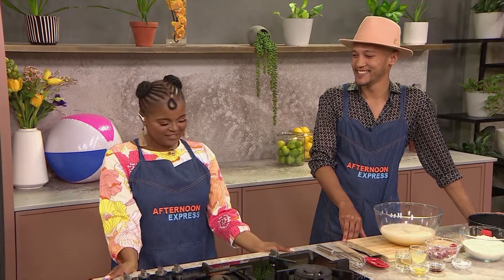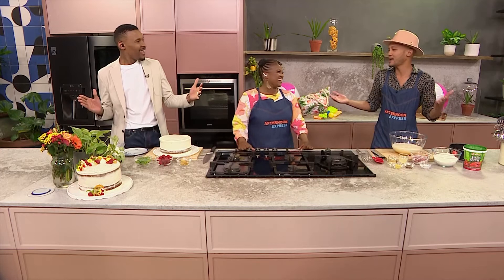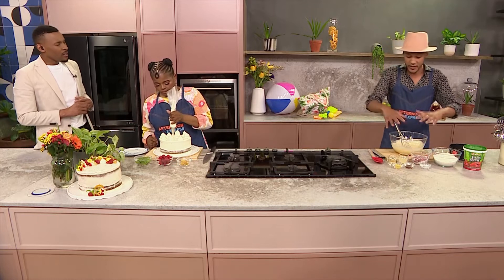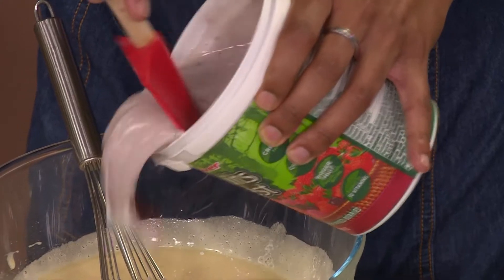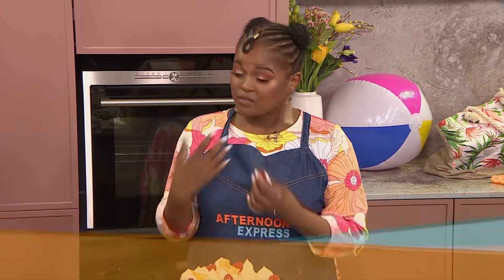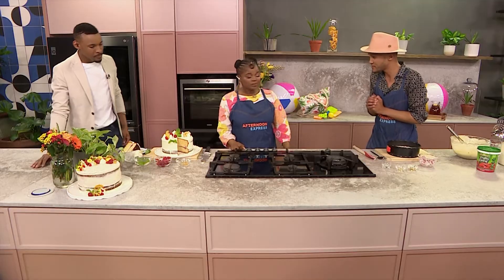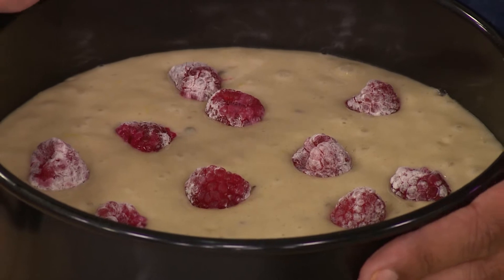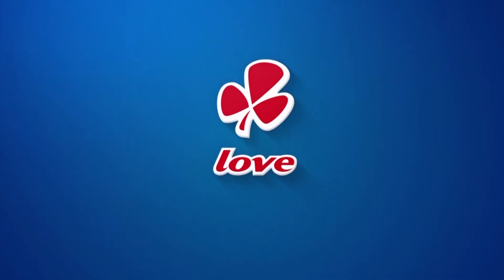Recipe: Lemon & Raspberry Cake (Clover FOF) | Afternoon Express | 8 November 2022